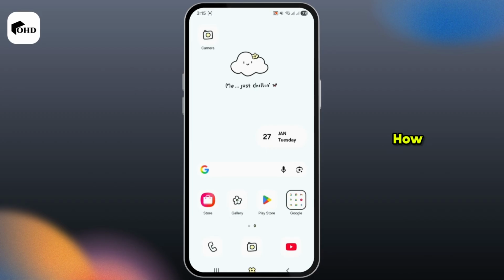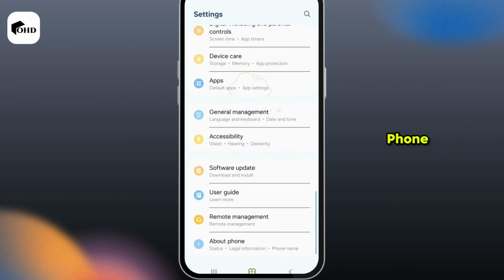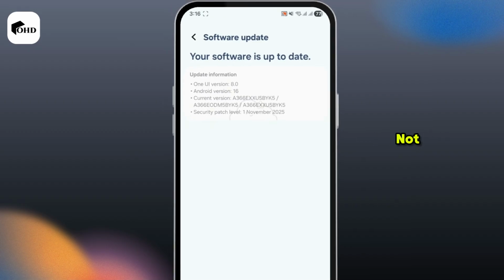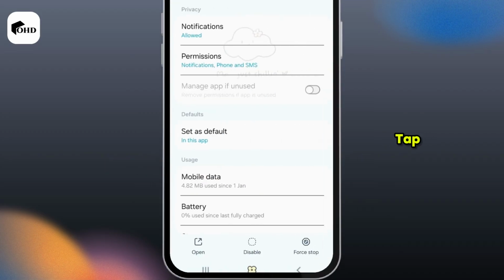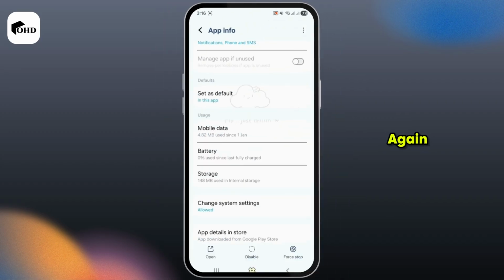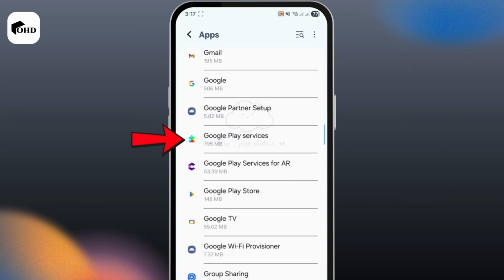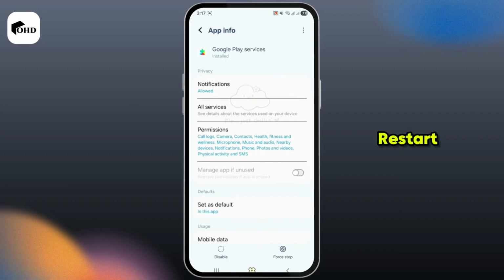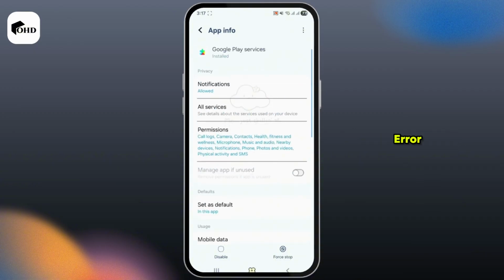How To Fix “Your Device Isn’t Compatible With This Version Of Android” (2026) | Easy Solutions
In this guide, you will learn how to fix the "Your device is not compatible with the version of Android" issue. Follow these steps to resolve the problem and get your device running smoothly again.

Timestamps:
00:00 – Intro
00:05 – Update Your Android Device
00:15 – Clear Cache & Storage for Google Play Store
00:30 – Reinstall Google Play Store Updates
00:40 – Clear Cache & Data for Google Play Services
00:50 – Restart Your Device

Steps Covered:
• Launch Settings on your Android device
• Scroll down and go to Software Update
• Check for updates by tapping Download and Install — if there’s an available update, install it
• If updating doesn’t fix the issue, head back to the main Settings page
• Scroll up and tap on Apps
• Find and select Google Play Store
• Tap Storage, then select Clear Cache and Clear Storage to remove any stored data causing the issue
• Tap the three dots in the top right corner and choose Install Updates to reinstall updates for Google Play Store